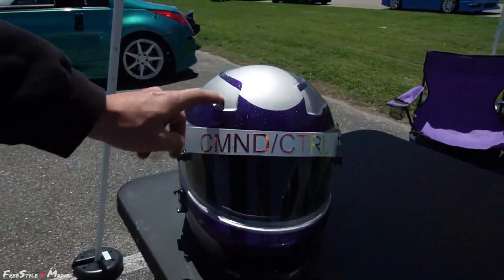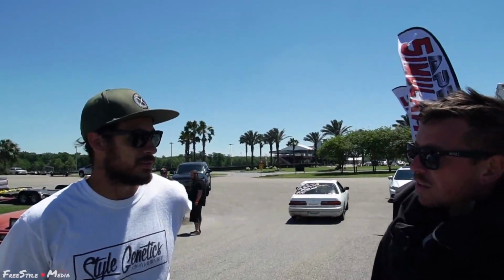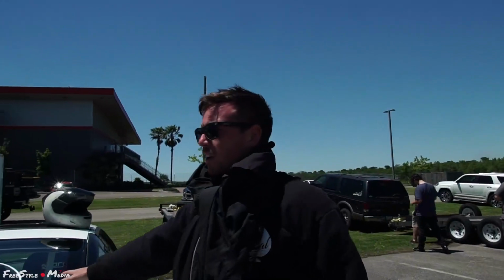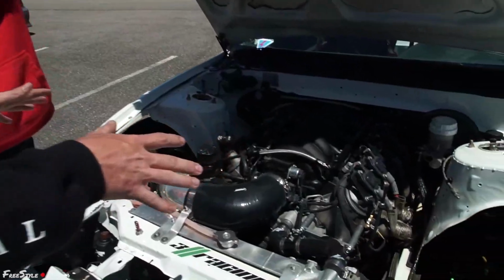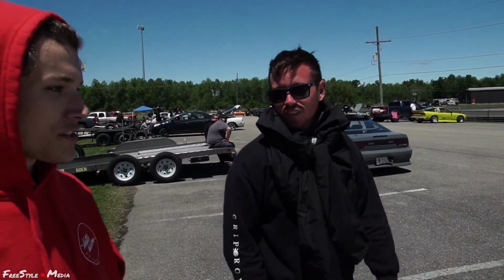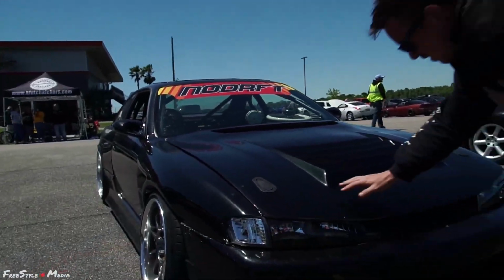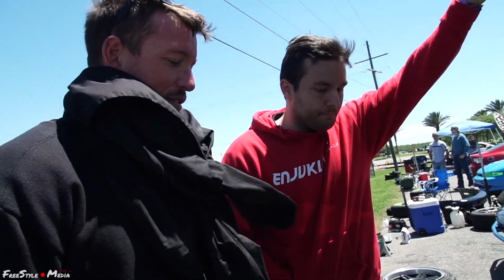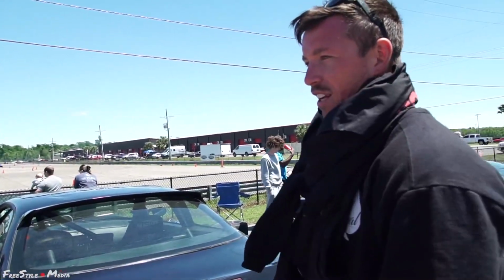NODRFT in the pits at ND CBC - EVERS BLOWS his MOTOR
Ran around in the pits chatting and hanging with friends! We found a napping Jason Evers in his cave hiding from a disapointing blown motor =}.